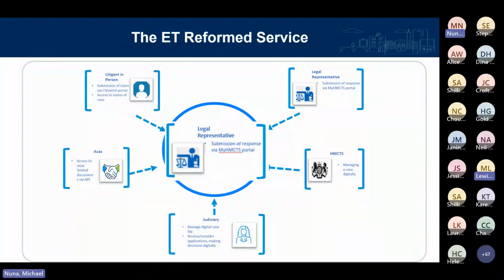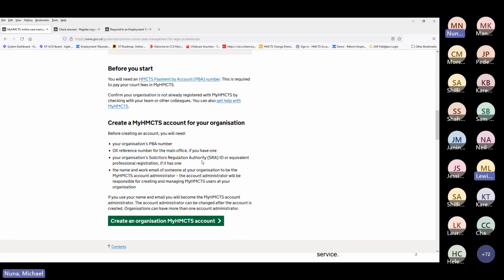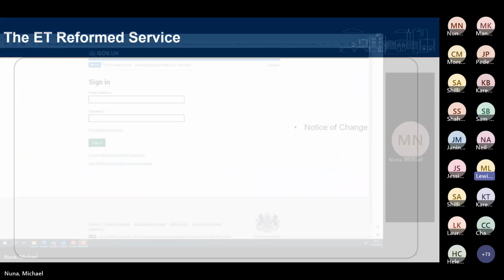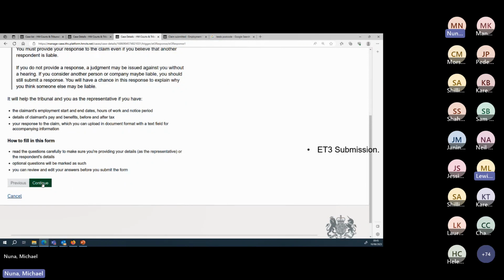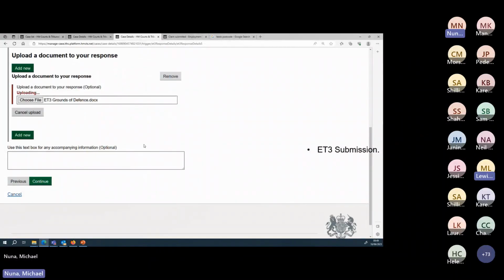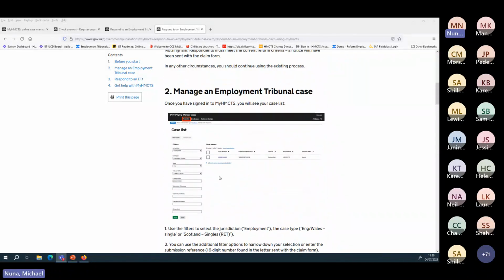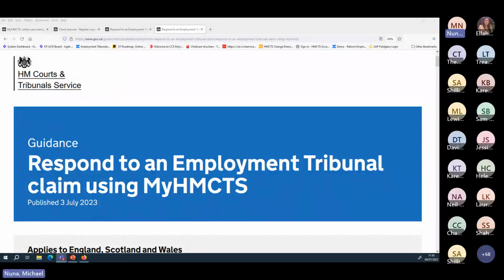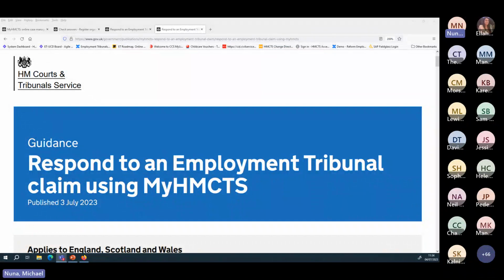Employment Tribunals Reform Webinar - 4 July 2023